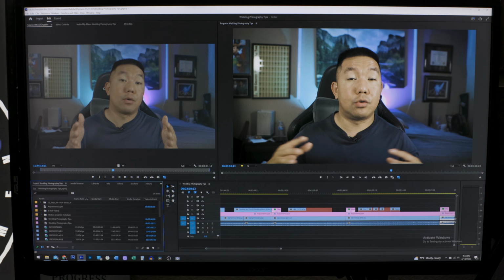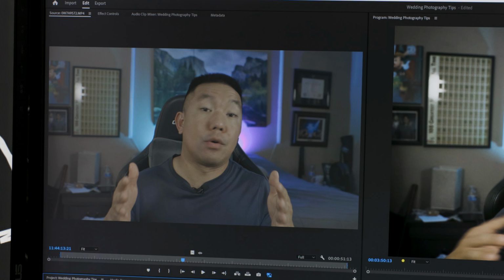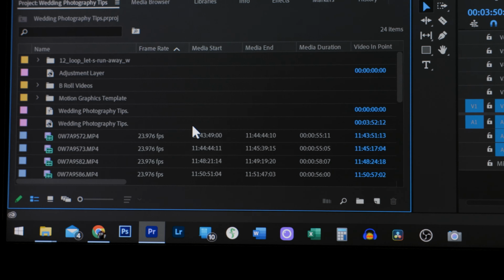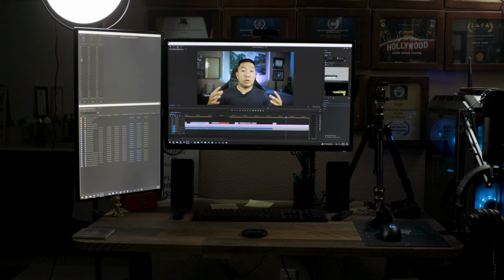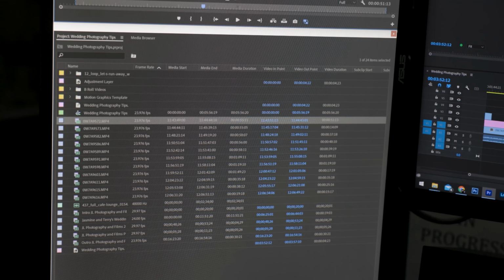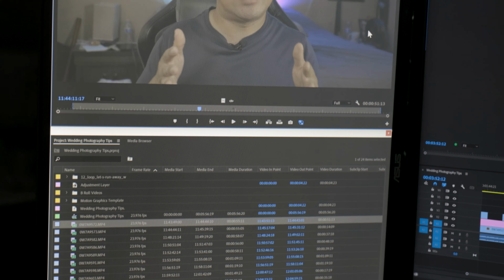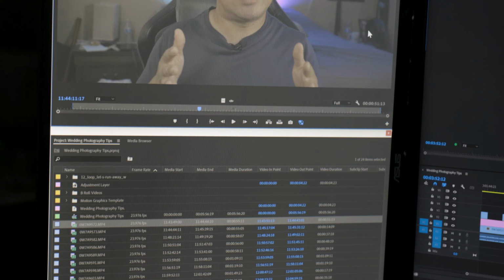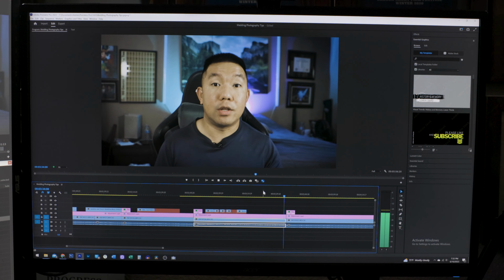Dual Monitor Setup Video Editing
That old saying is, "Two heads are better than one." Same with two monitors. Here's how you can make your video editing workload easier.

Acer 31.5" Monitor

Asus 27" Monitor